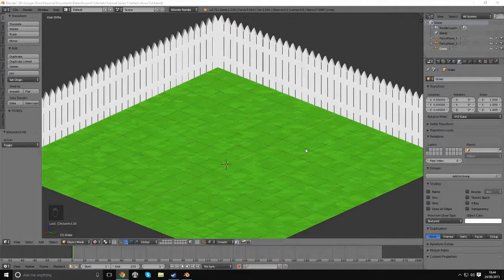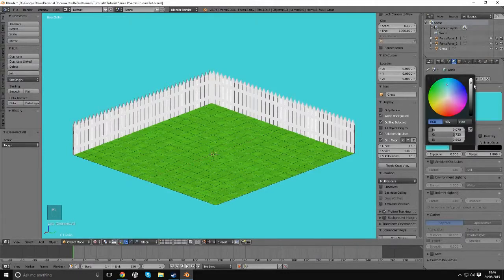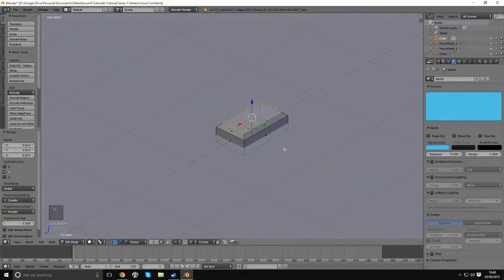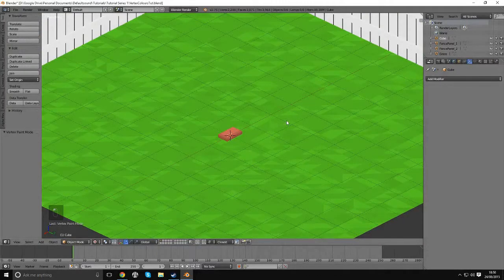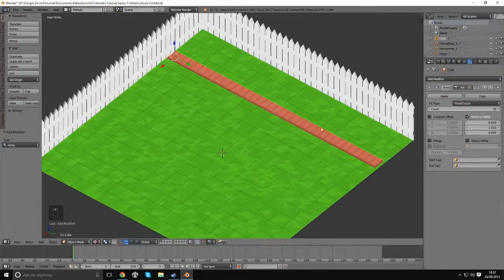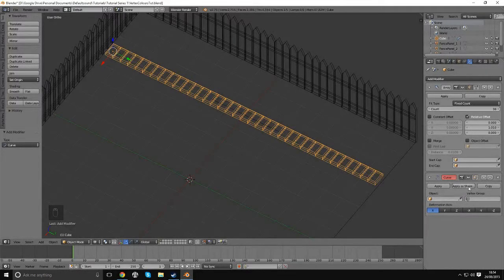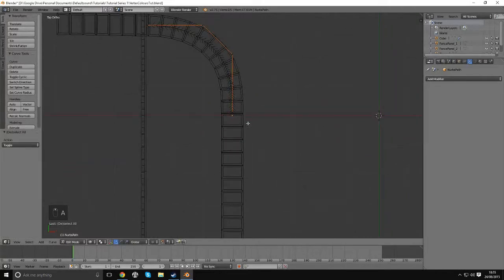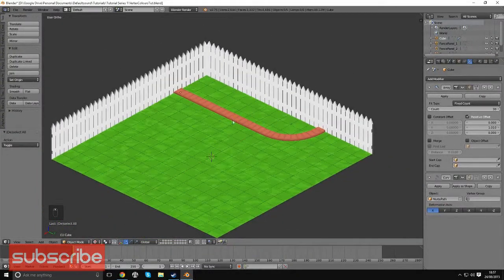Blender Tutorial: Creating the Flower Bed